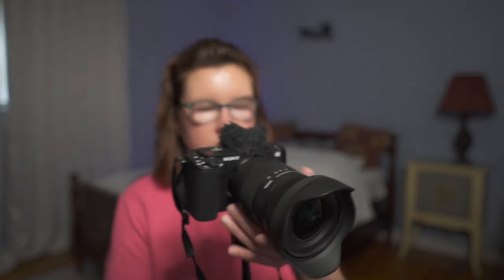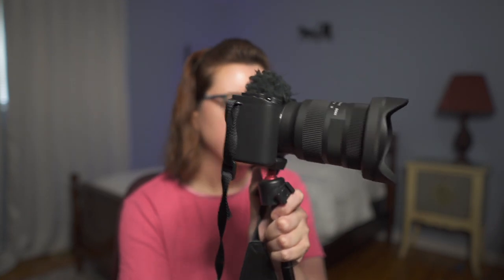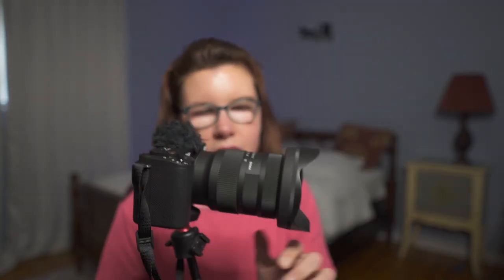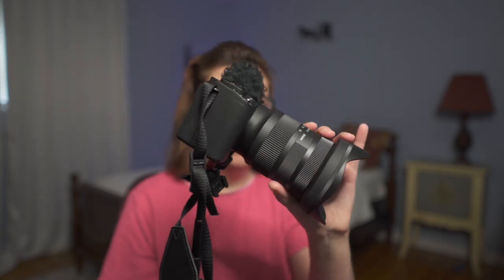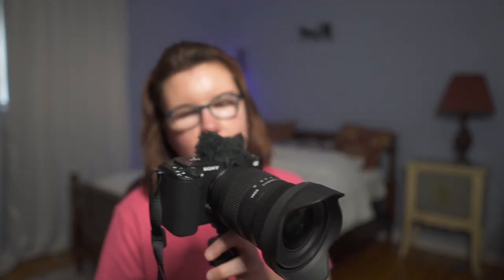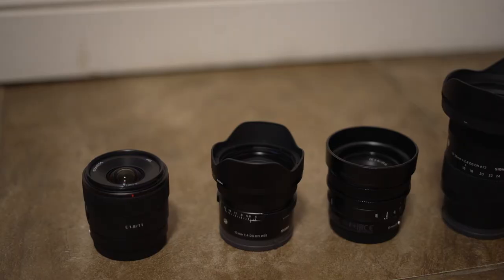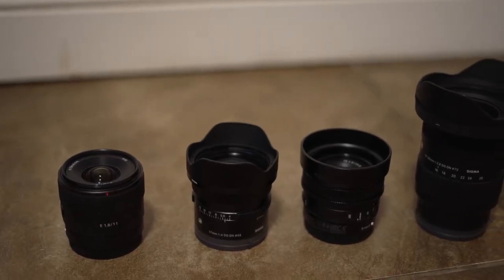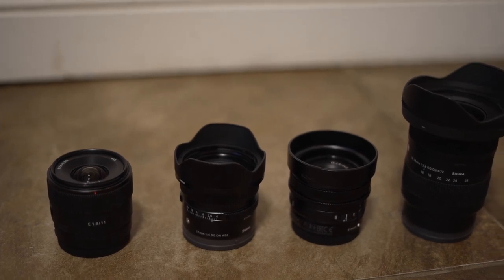Lightest Vlogging Lenses for Sony ZV-E1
I am on a search for a lightweight vlogging lens for the Sony ZV-E1 that I can handhold without straining my arm.